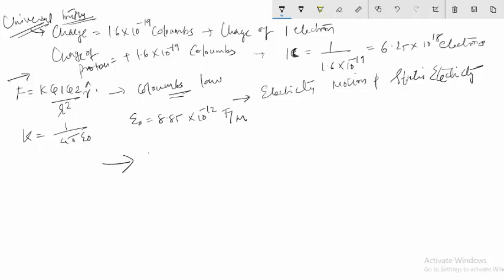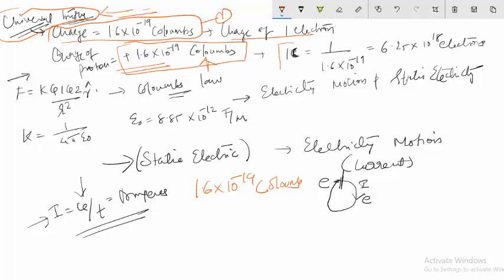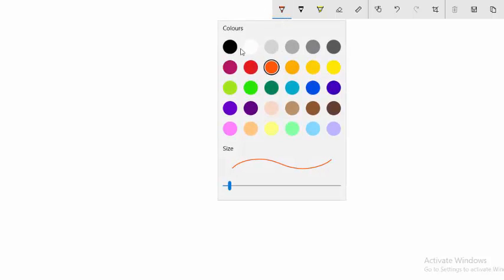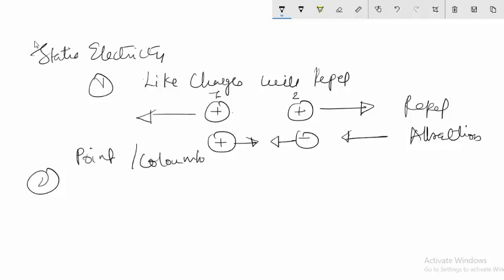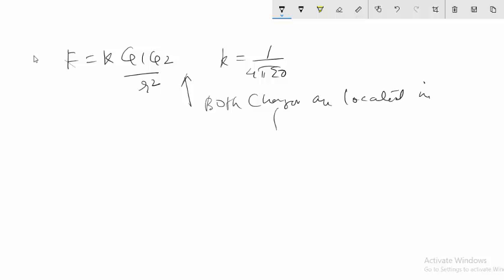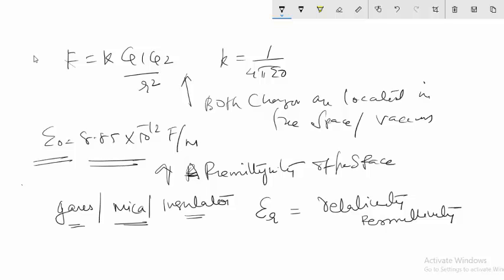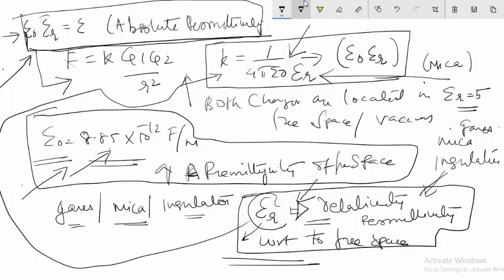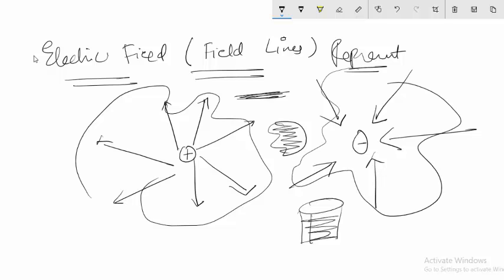Laws of Static Electricity and Absolute Permitivity , Relative Permitivity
Laws of Static Electricity and Absolute Permitivity , Relative Permitivity , relative permittivity formula